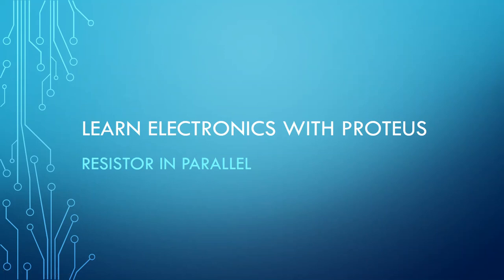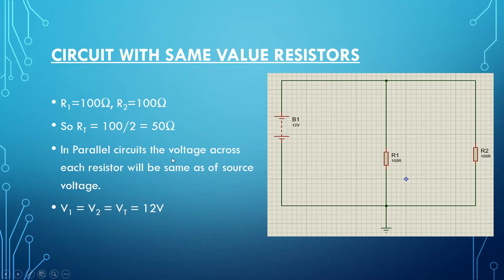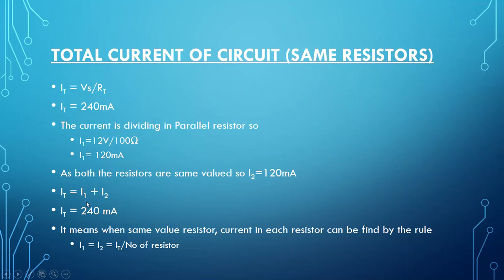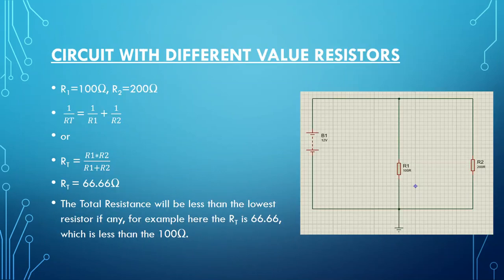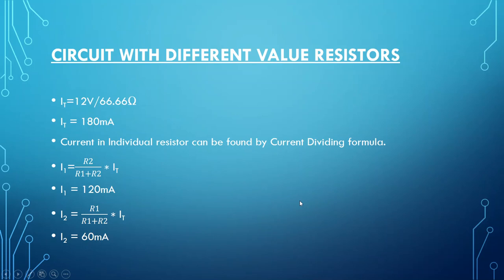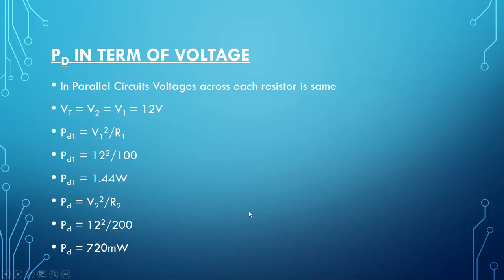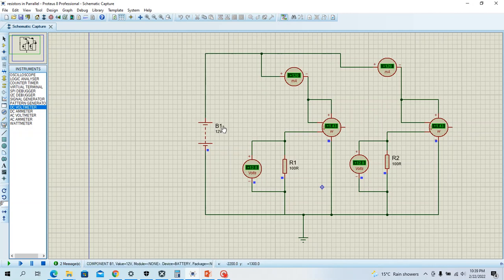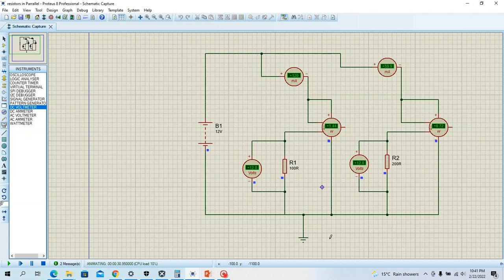Learn Electronics with Proteus (Resistors in Parallel)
Study electronics with Proteus, DC voltmeter, Ammeter, Wattmeter use in Proteus
How to connect Wattmeter in Proteus.